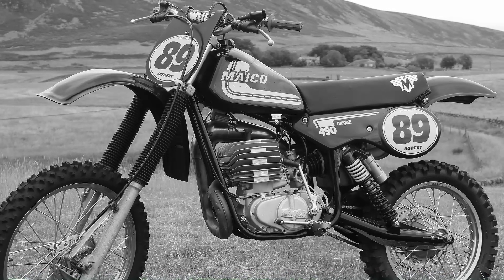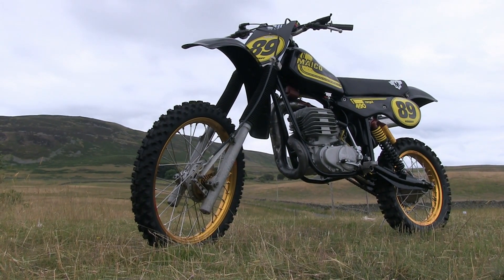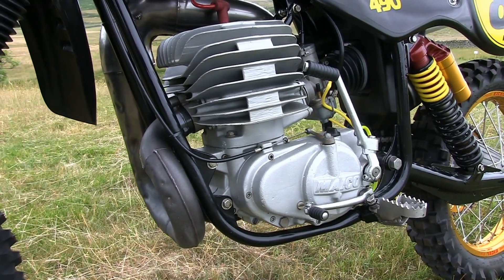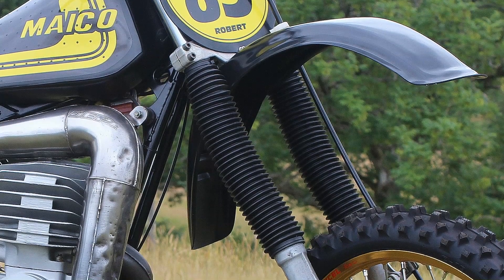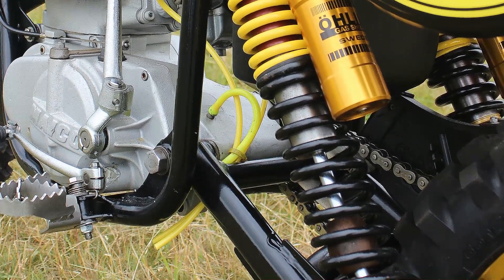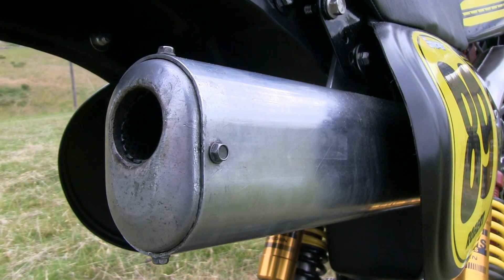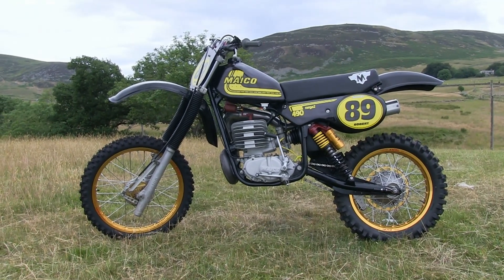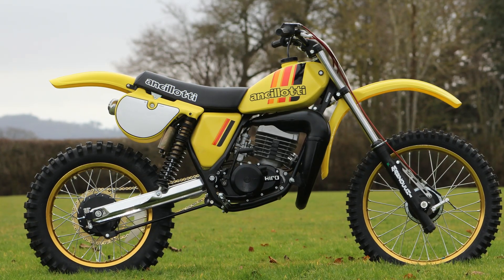Robert Smith's 1981 490 Maico Mega 2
In this video we take a look at Robert Smith's superb 1981 490 Maico Mega 2. These bikes were originally manufactured in Maico red although Robert's put a little spin on his machine by decking it out in black.